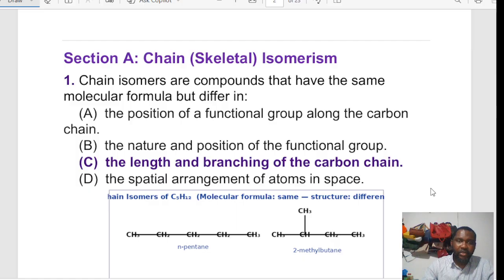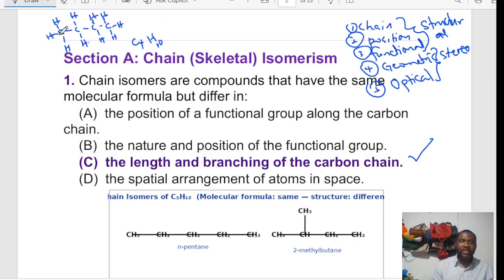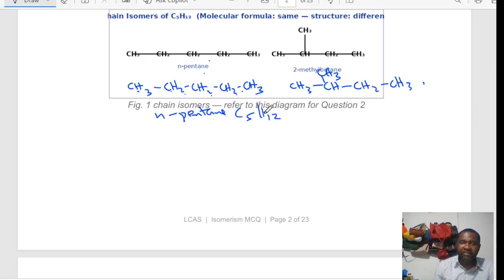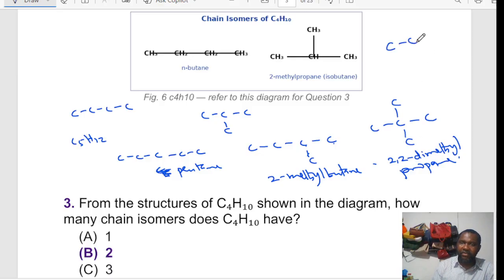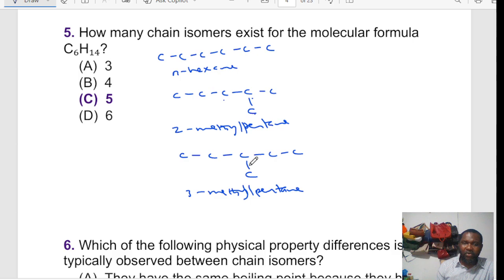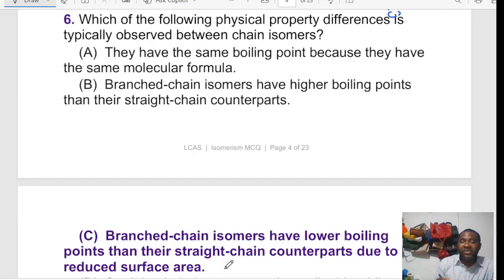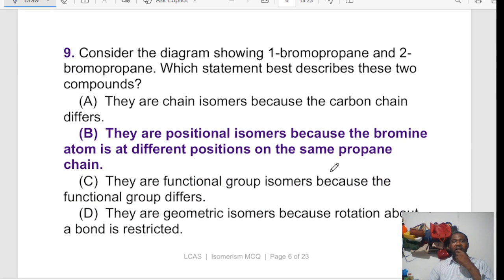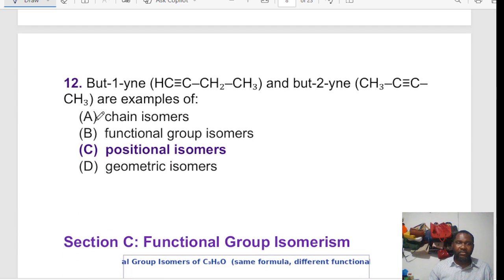mcq on isomerism pt 1